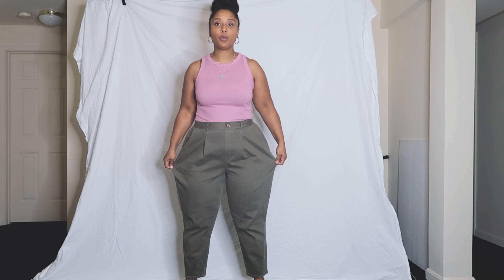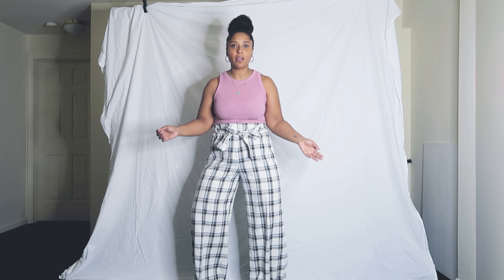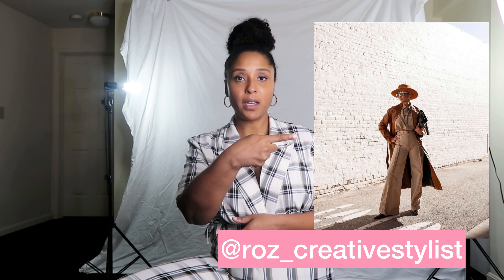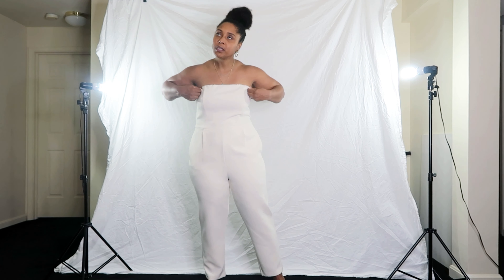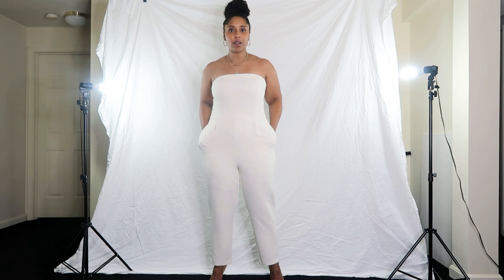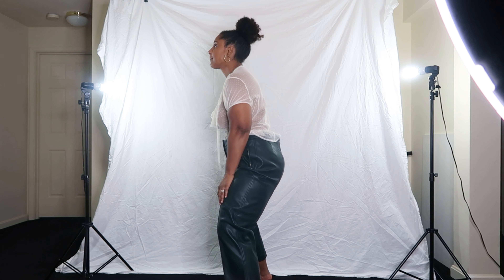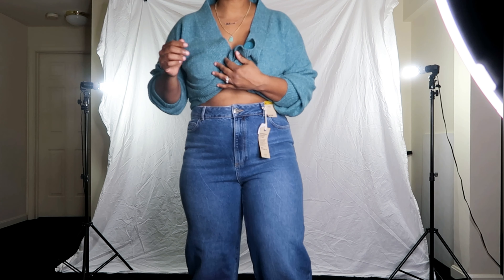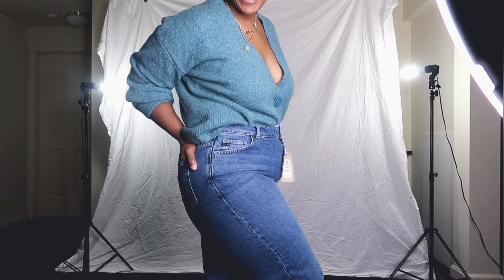VLOGMAS 5: Manifesting Beauty Thrift Style box try-on and Marks And Spencer gifting try-on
Let me guess? You don't think you can find anything thrifting? Watch this try-on haul video of lifestyle blogger and newmom showing off all her new items from thrifting. The maxi leather coat is enough to make you swoon.

Manifesting Beauty: Instagram.com/themanifestingbeauty

Mark’s + Spencer cardigan

Mark’s and Spencer faux leather pants

Mark’s and Spencer balloon Jean